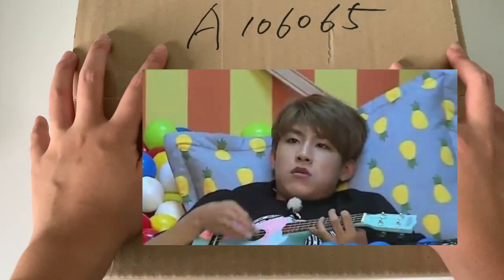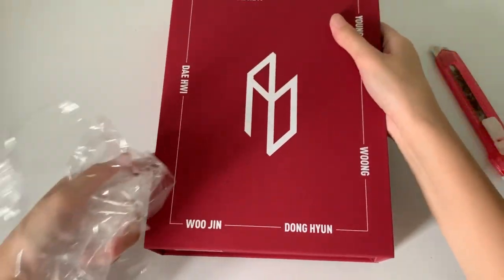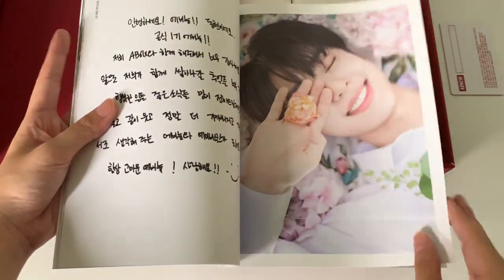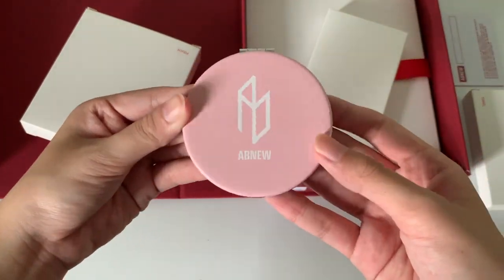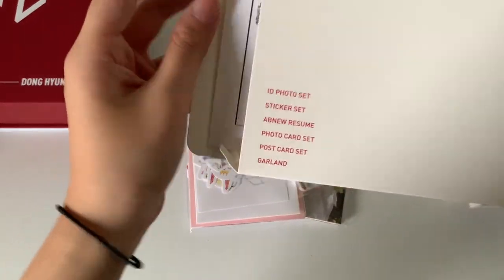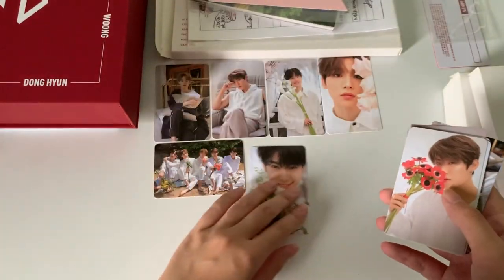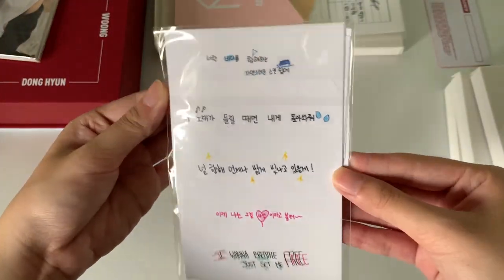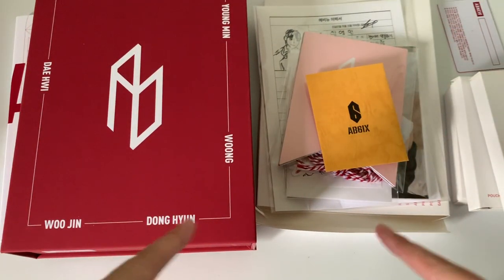unboxing | ab6ix 1st generation abnew fanclub membership fankit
٩(｡•́‿•̀｡)۶

sales/trades ; @kdnsales on twitter & instagram